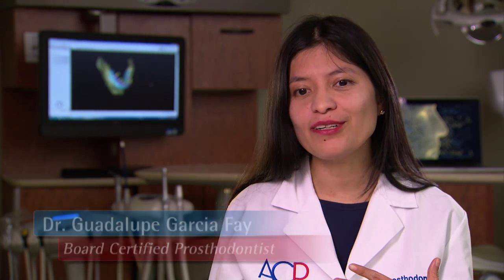What's Digital Dentistry? 10 Prosthodontists Answer Your Questions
10 Prosthodontists in just over 10 minutes. How is digital dentistry improving patient outcomes, health, and making going to a dentist more cool? Patients can find a digital dentist trailblazer - a Prosthodontist - who lists digital technologies as procedures Simply search by procedure on gotoapro.org